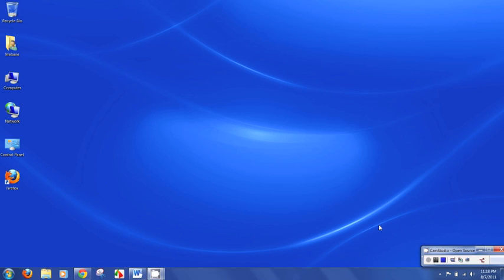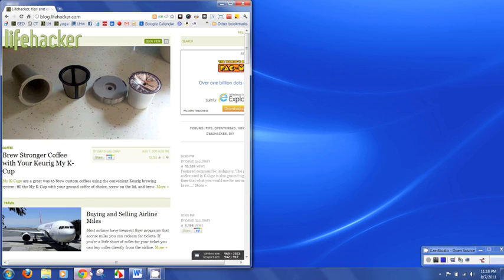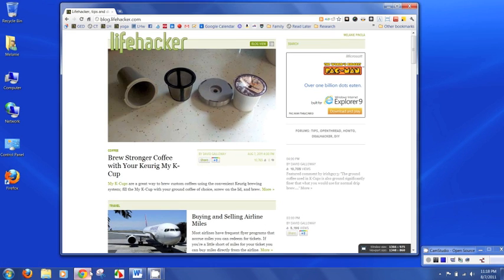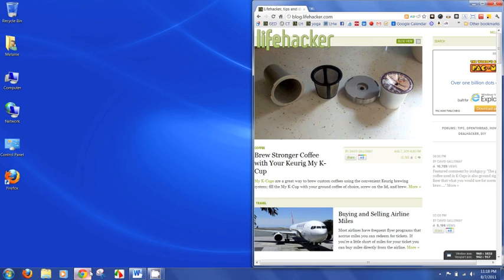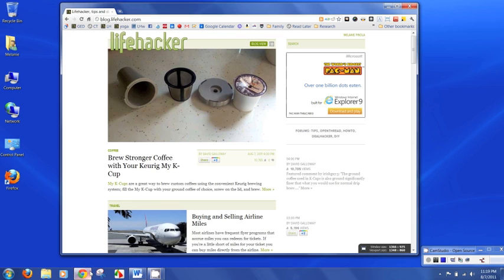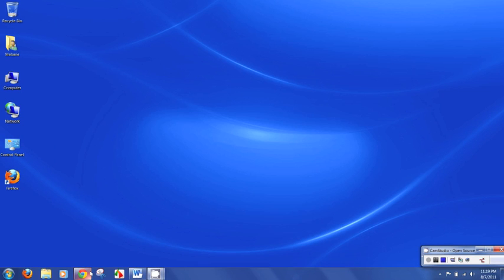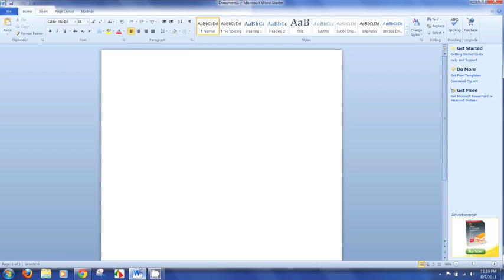Move Windows Around Quickly Using Your Keyboard in Windows 7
Shortcut of the Day